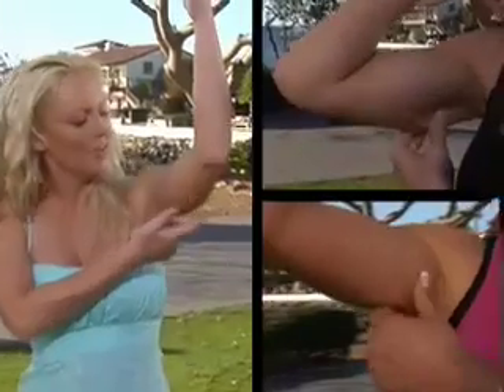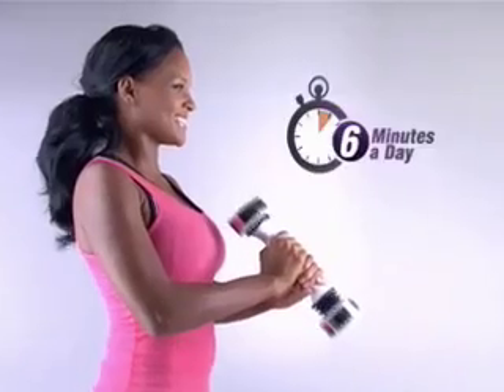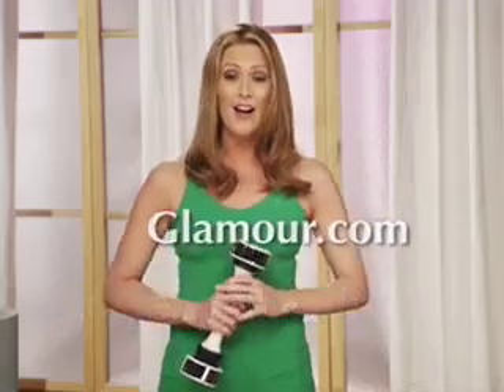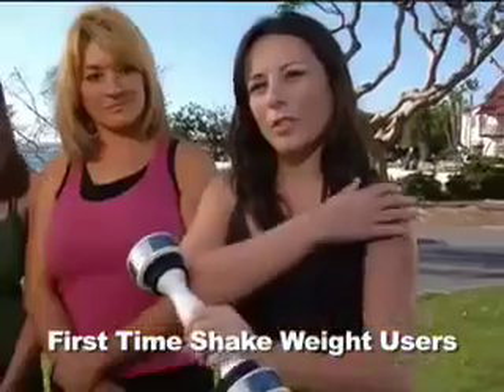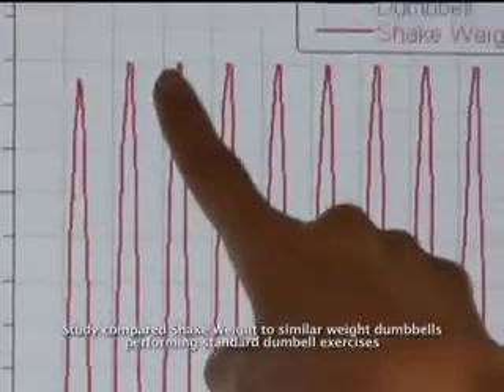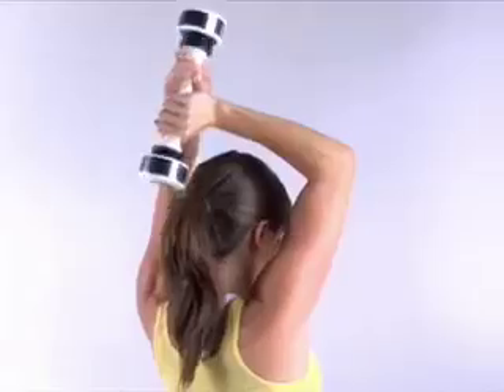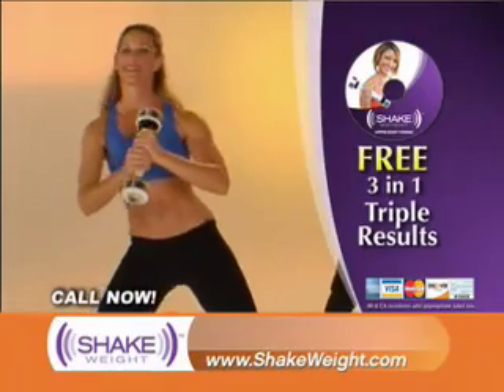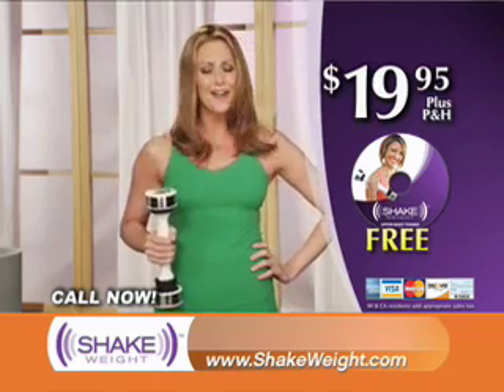Shake Weight - GET READY FOR SUMMER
The Shake Weight™ is the revolutionary new way to shape and tone your arms, designed specifically for women. Based on a completely new workout technology called Dynamic Inertia, Shake Weight ignites the muscles in your arms, shoulders, and chest.